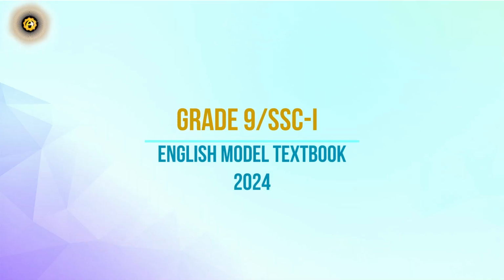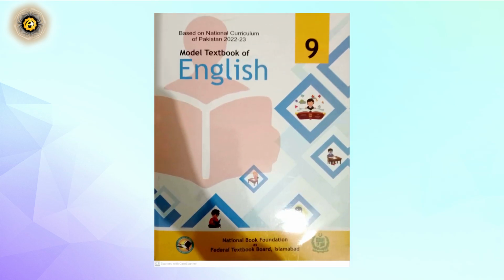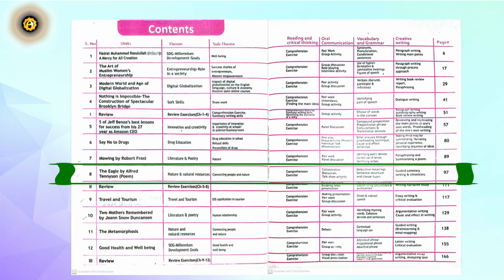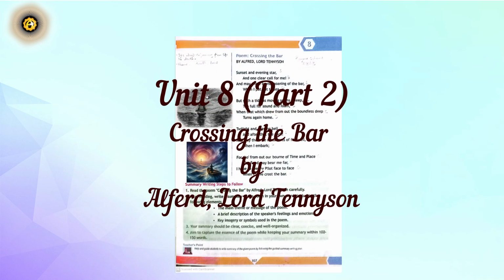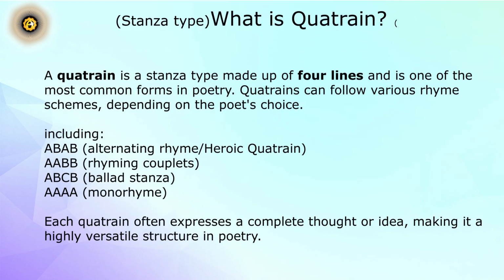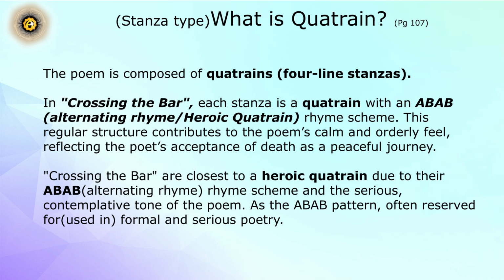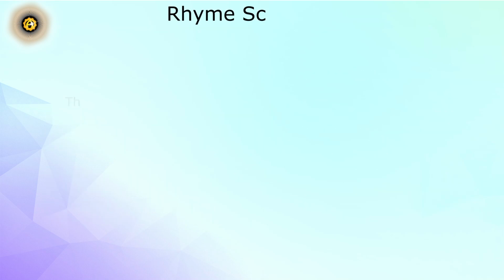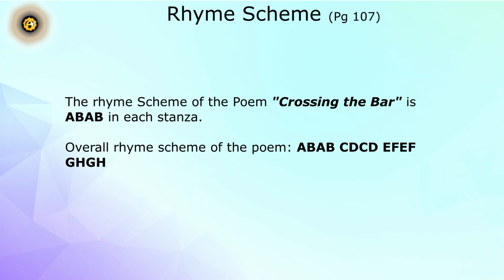Part 2 | SSC 1 | G9 | Eng | U8-Crossing the Bar by Alfred, Lord Tennyson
Hey there! This is English lesson
In this video, you'll have an introduction about Rhyme Scheme,
00:26  Points to be focused while studying poetry
00:30 About the Poet (Alfred, Lord Tennyson))
00:39 Understanding and Discussion
01:02 What is quatrain (stanza type)
01:13 Rhyme Scheme
01:22 Vocabulary/Glossary(words meanings)
01:45 Paraphrasing
01:57  What is ..Theme, Main Idea, Mood and Tone
02:04 Theme, main idea, mood and tone of the poem
02:16  Summary
02:30 What are Poetic Devices, Figure of Speech,  or Literary Devices
02:38 Poetic Devices, Figure of Speech,  or Literary Devices in Poem